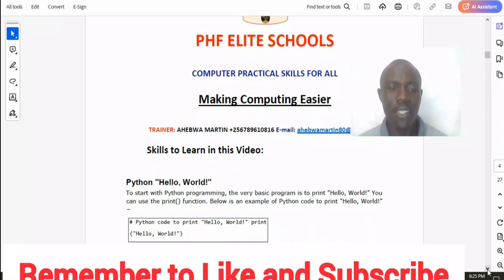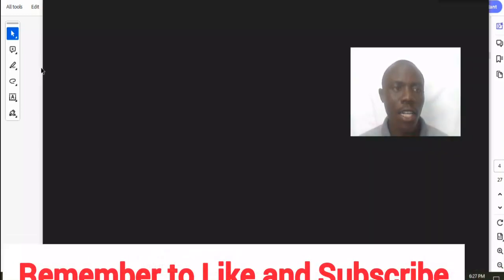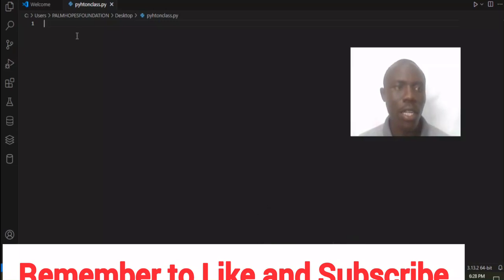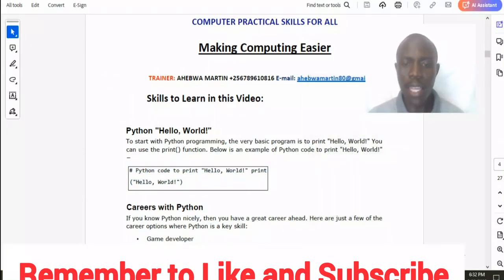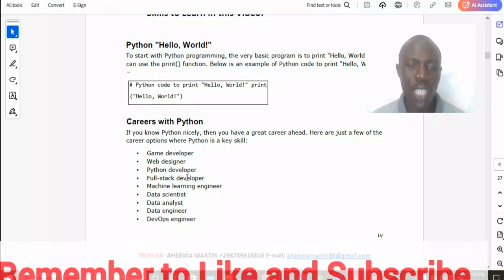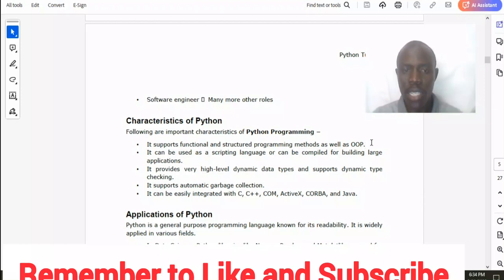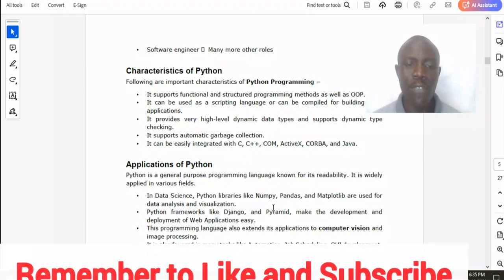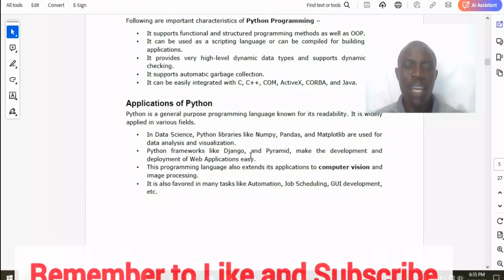Python "Hello World!" Program l Lesson 2